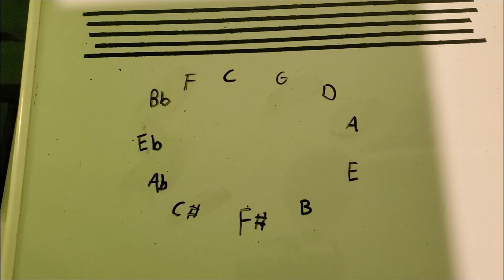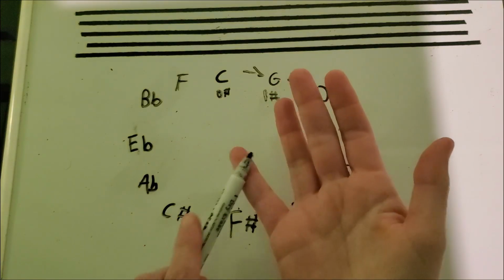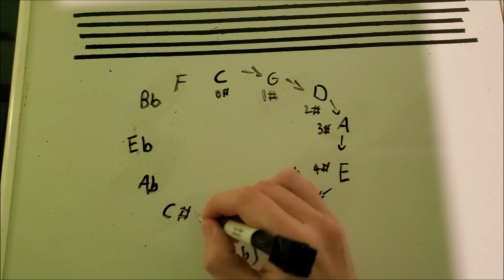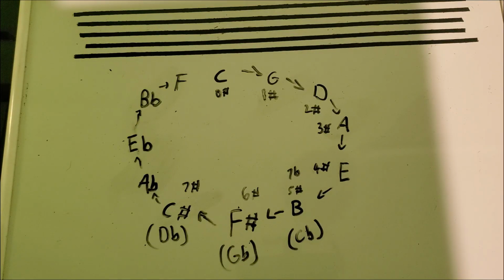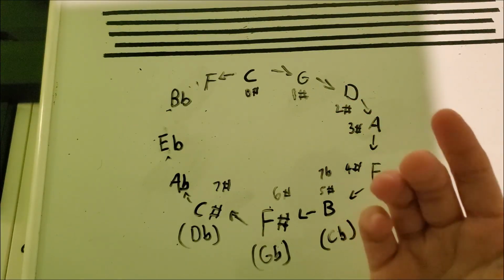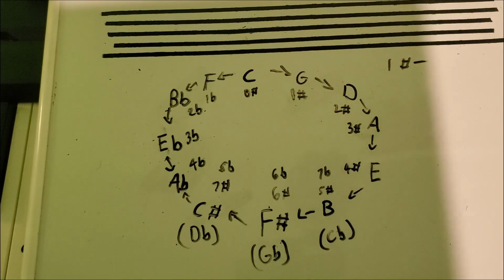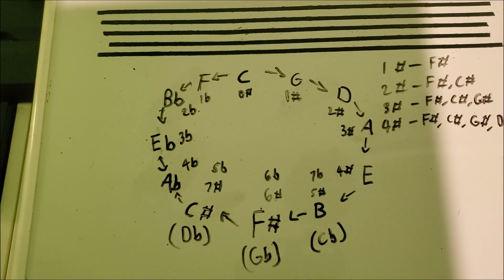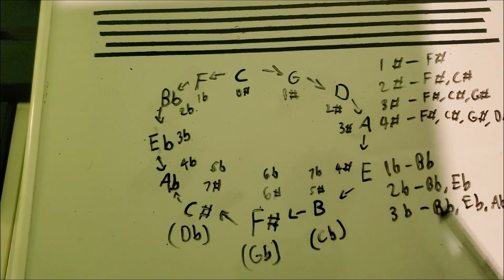Circle of Fifths Explained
Here is a description of the circle of fifths. Though not mentioned in the video, the pattern used can continue in both directions around the entire circle.